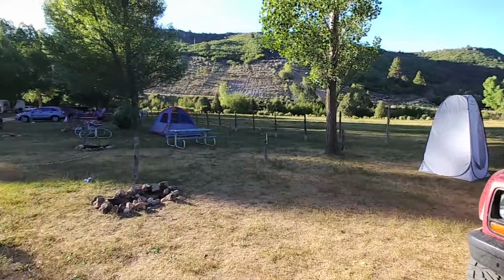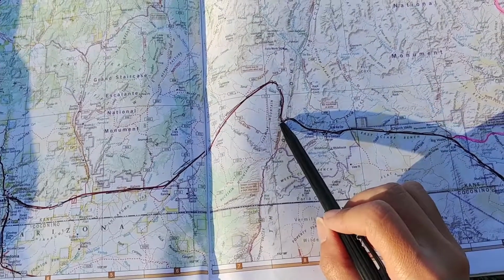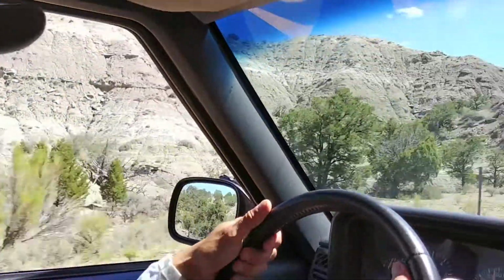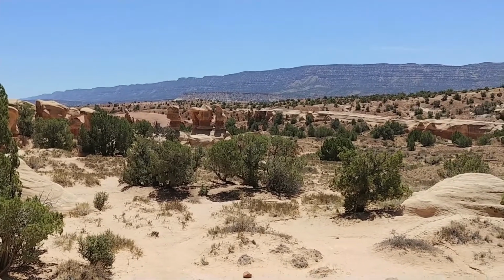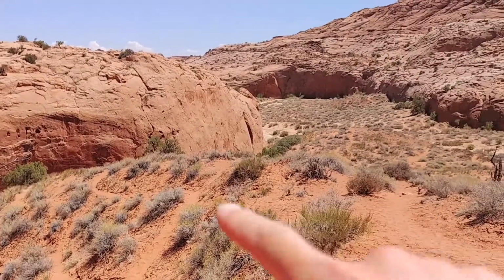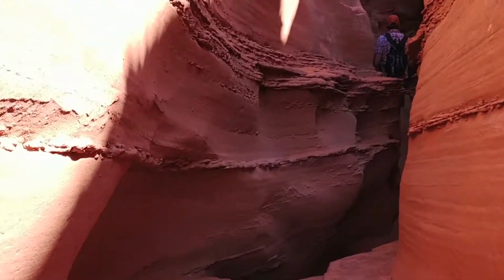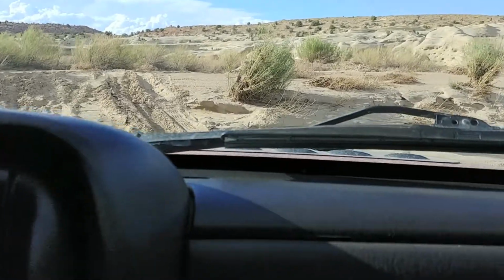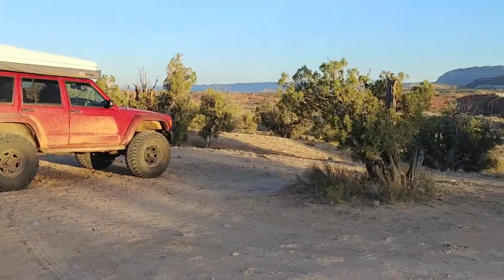EP. 11 Hole in the Rock Road - Grand Staircase-Escalante NM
In this video, we are in the Grand Staircase-Escalante National Monument. We explore some amazing slot canyons - Spooky and Pee-a-boo canyon and find dinosaur tracks!